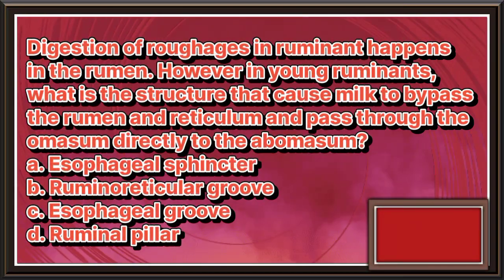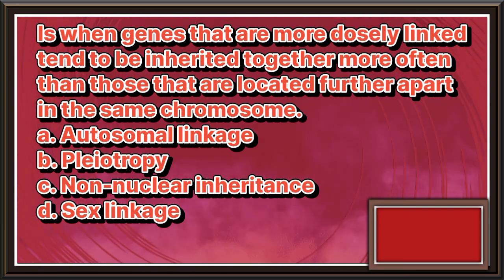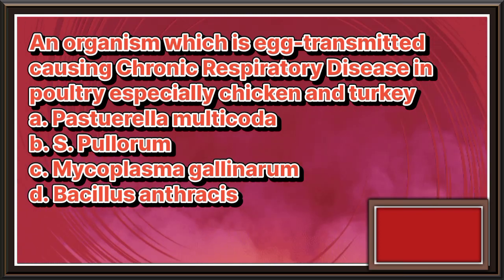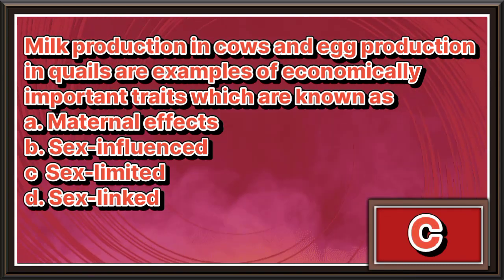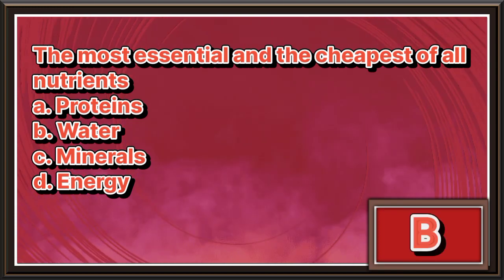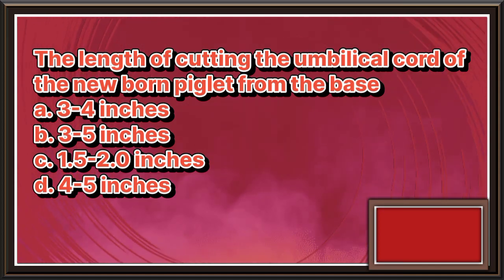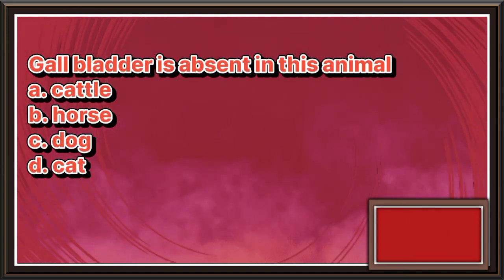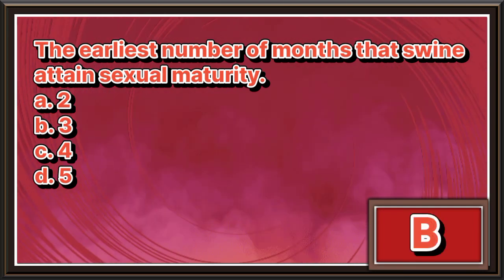Animal Science Q & A Level-Up Part 5